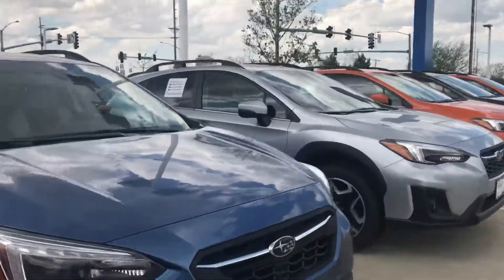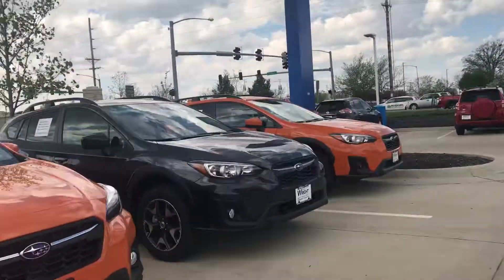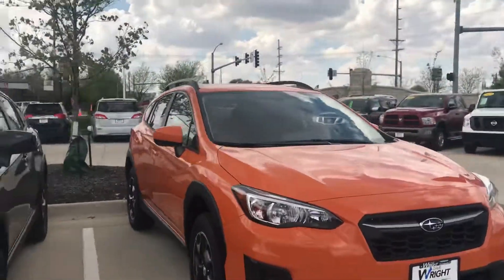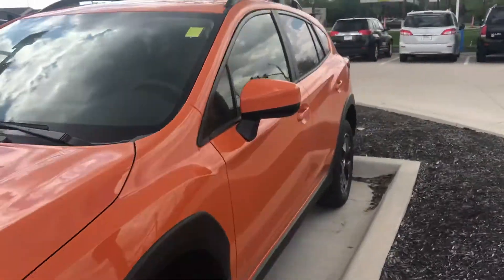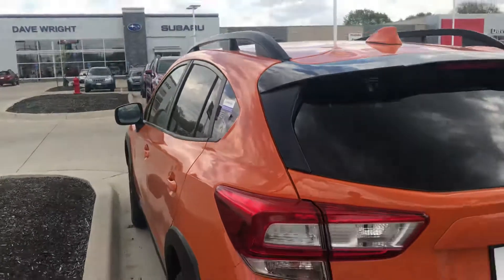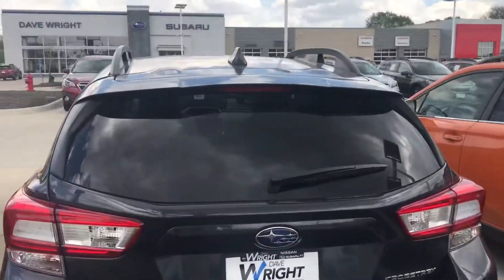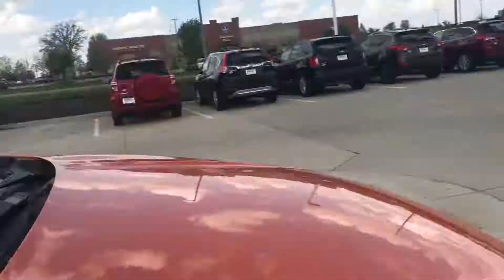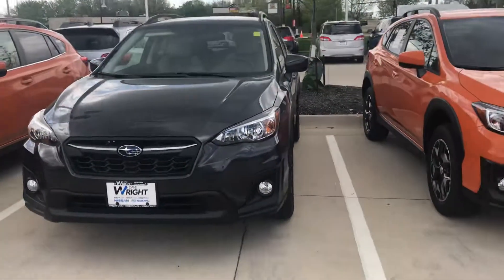David. This Crosstrek is awesome!